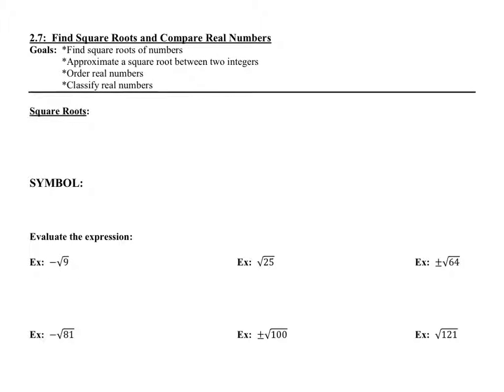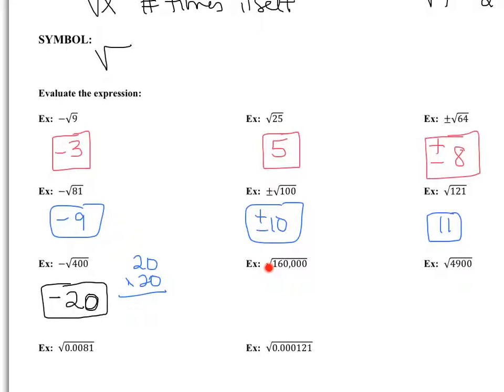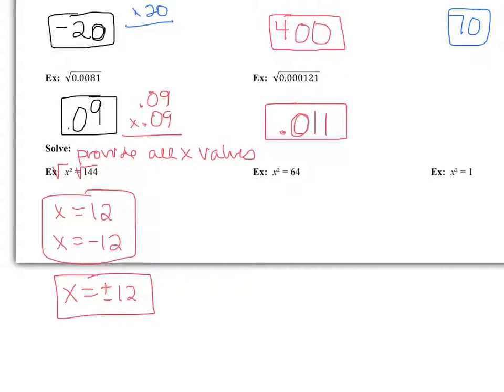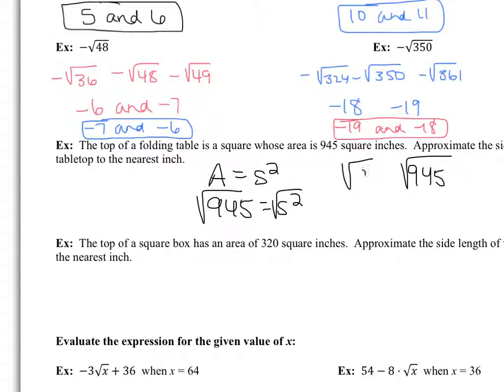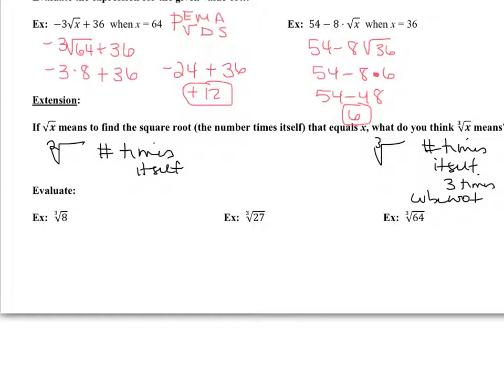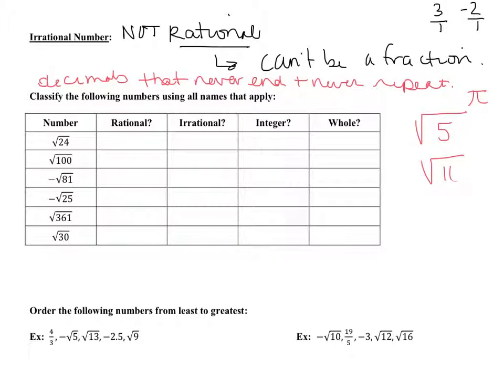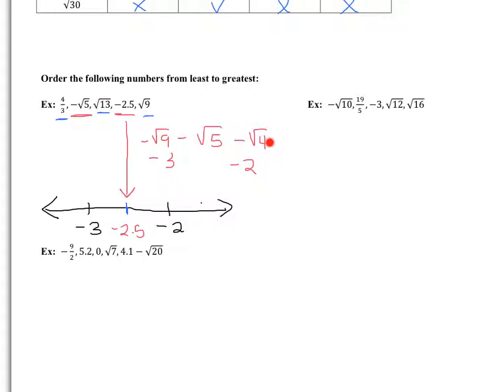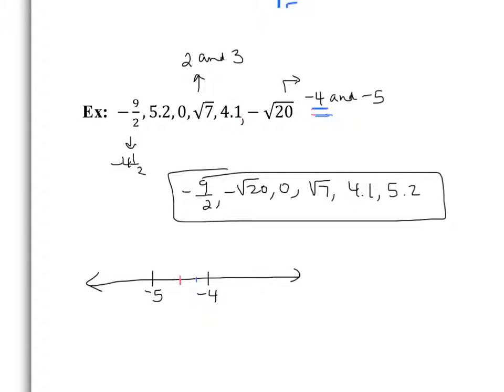2.7 Notes Walk Through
An overview of finding square roots and comparing real numbers